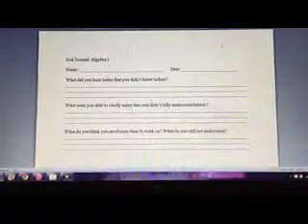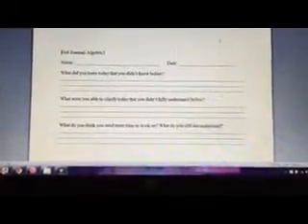BDA Strategies for Reading and Writing in Math